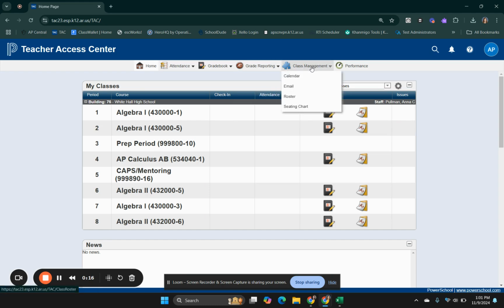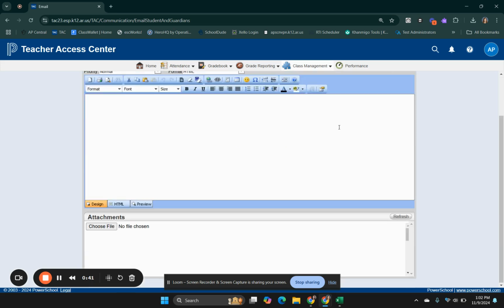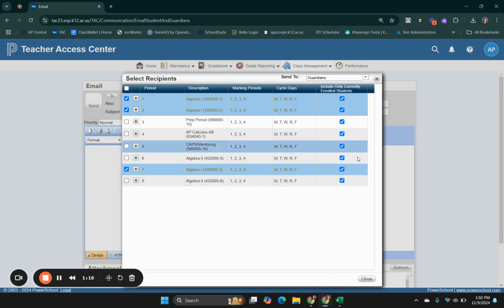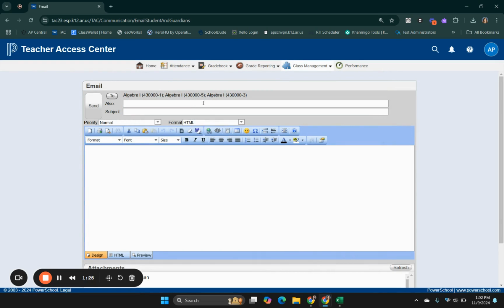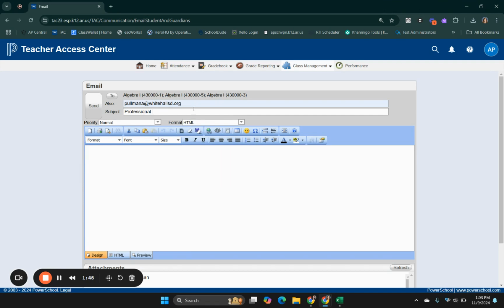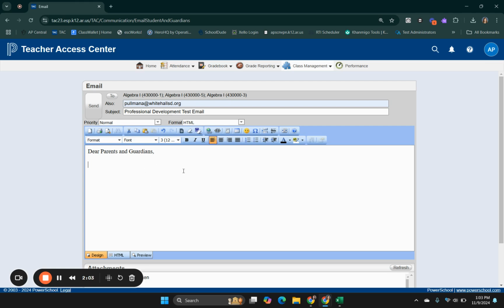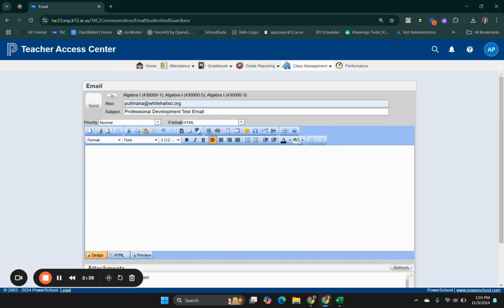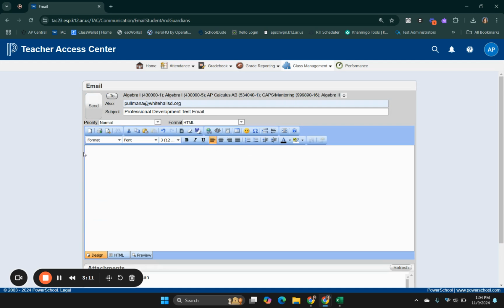Mass Email Capabilities